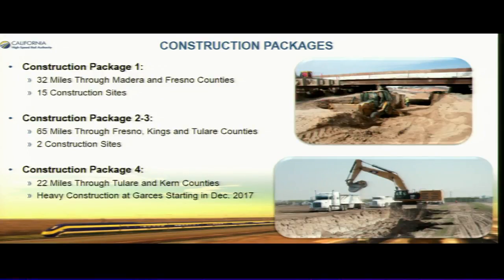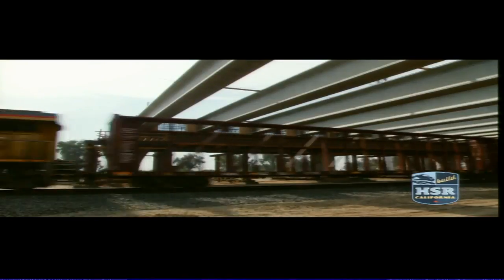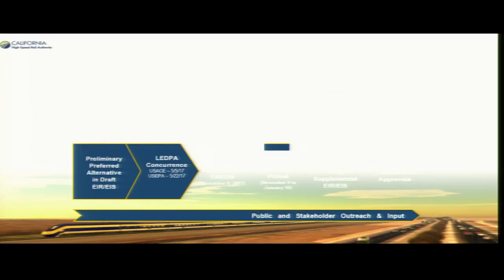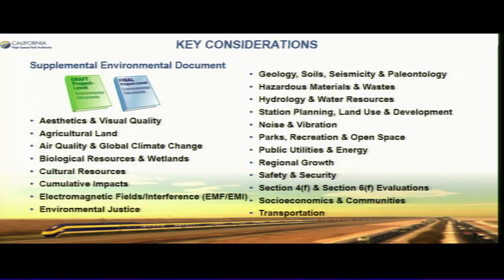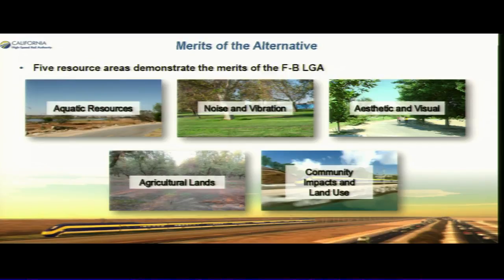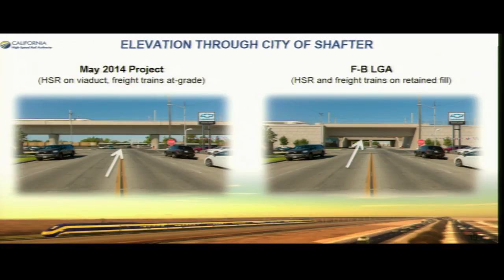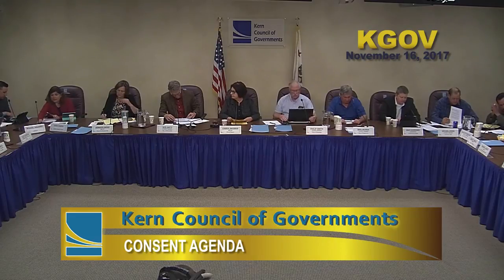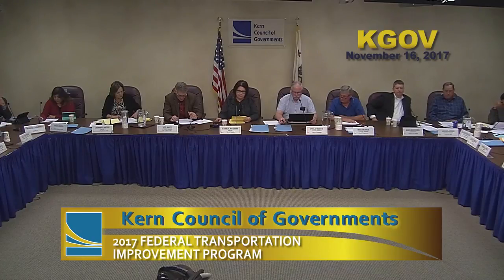Kern Council Of Governments (KernCoG) November 16, 2017